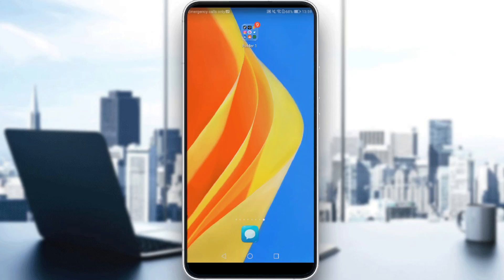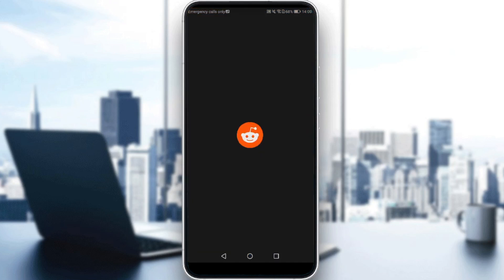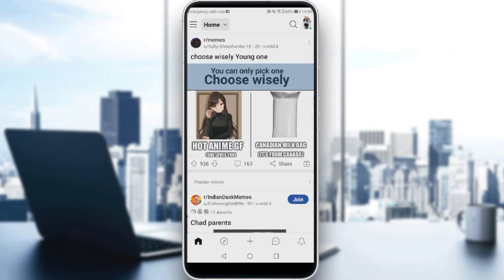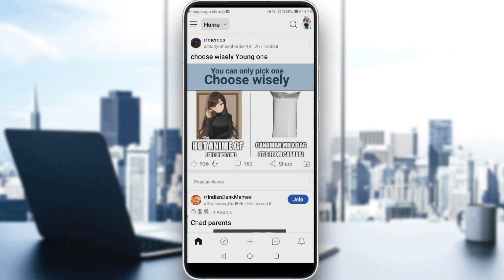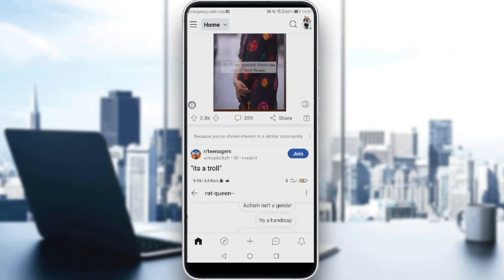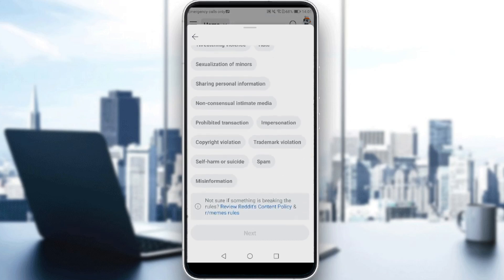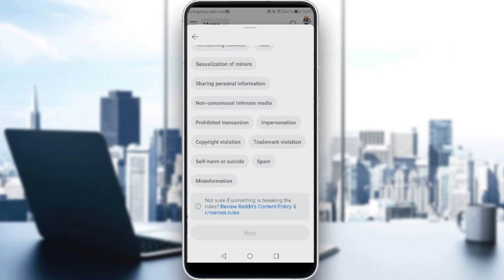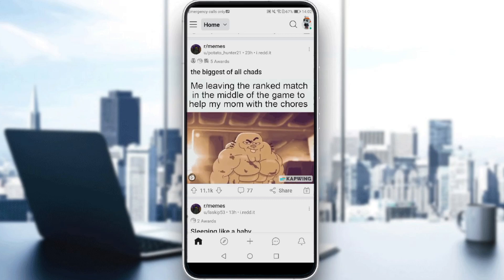How To Report Subreddit On Reddit Tutorial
Today I show how to report subreddit on reddit tutorial,report subreddit on reddit,reddit tutorial subreddit tutorial,reddit tutorial